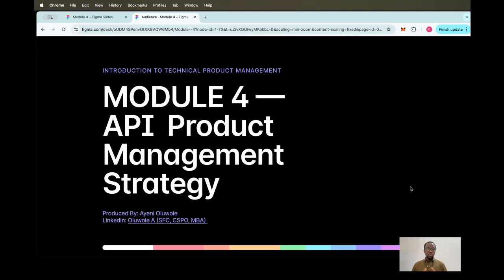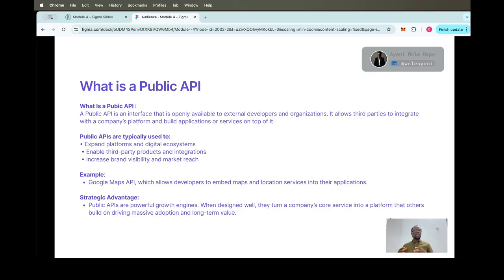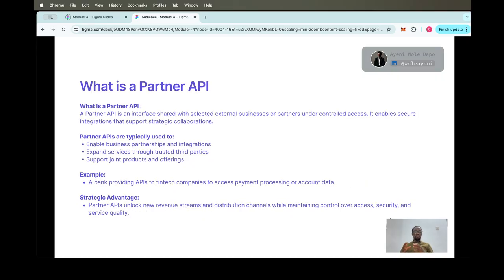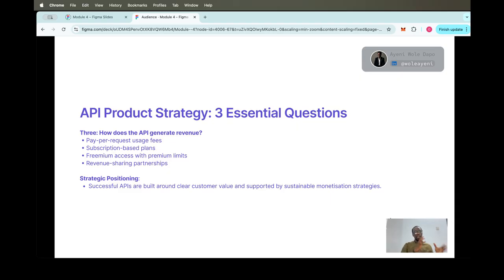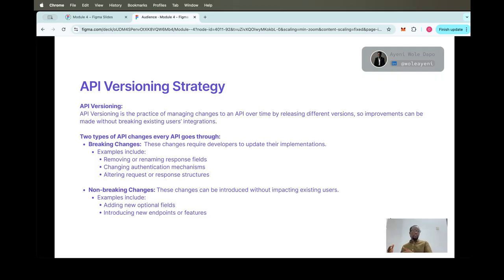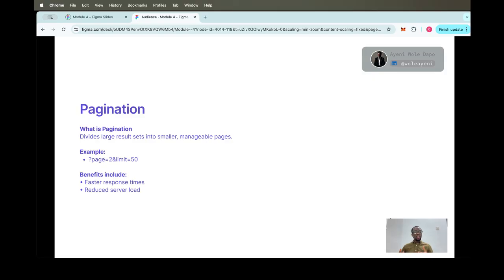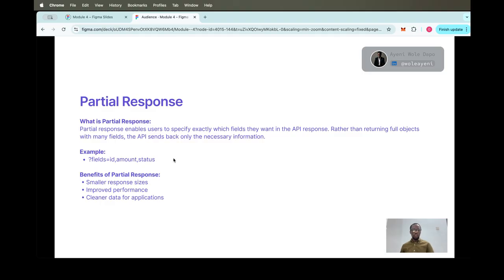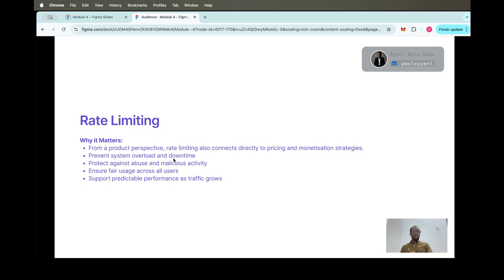MODULE 4 — API Product Management | Designing, Scaling & Monetising APIs as Products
Are you transitioning into a Technical Product Manager (TPM) role or looking to strengthen your ability to manage APIs beyond just technical implementation?

In this module, you’ll learn how to think of APIs as products — not just backend interfaces — and how leading companies use APIs to drive growth, partnerships, and revenue.

Whether you’re a beginner-to-mid-level PM moving into a TPM role, an engineer shifting toward product, or a professional looking to improve your API product strategy skills, this module breaks down API product concepts in a clear, practical, and business-focused way.

In this video, I’ll cover:
👉 The different types of APIs (public, private, and partner APIs) and how they support different business goals
👉 How to define an API product strategy by aligning users, problems, and monetisation models
👉 How companies turn APIs into scalable revenue-generating platforms
👉 API versioning strategies and why they’re critical for long-term reliability and developer trust
👉 Performance optimisation techniques like filtering and partial responses
👉 Rate limiting models and how they protect infrastructure while supporting pricing tiers

By the end of this module, you’ll understand how to manage the full API product lifecycle — from design and adoption to scaling, security, and growth — and how TPMs use APIs to build strong developer ecosystems across industries like fintech, SaaS, cloud platforms, and enterprise systems.